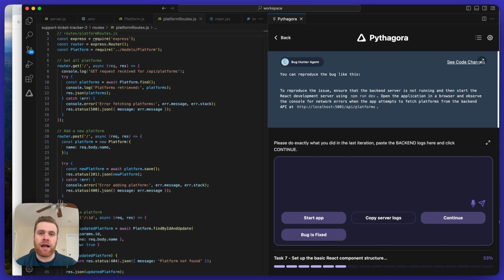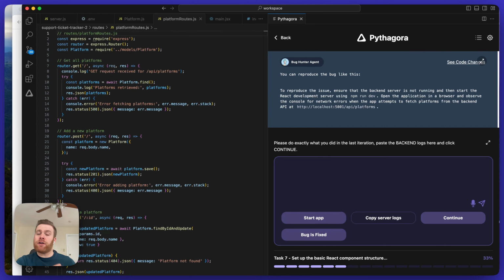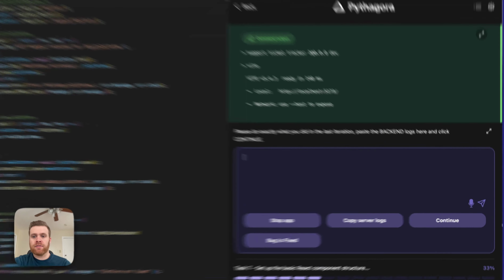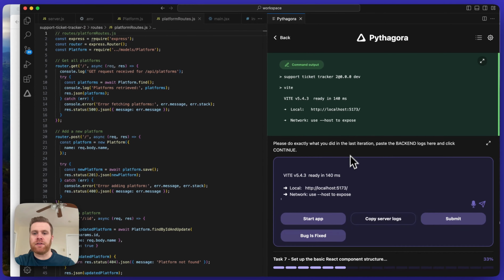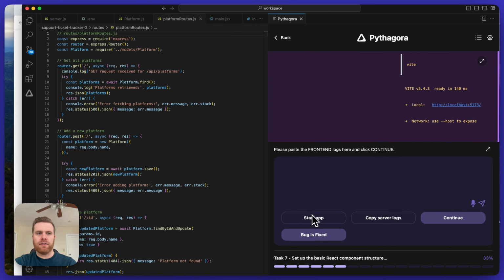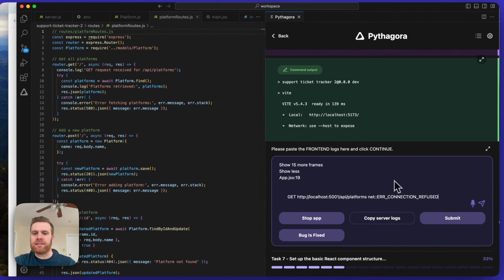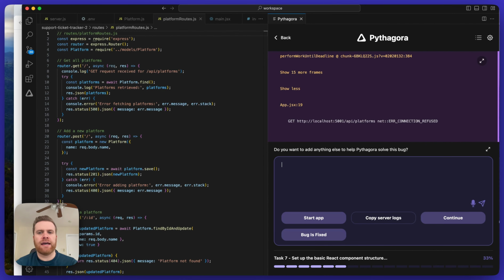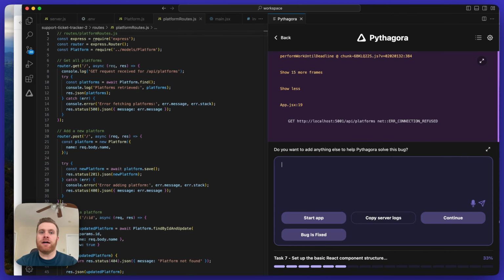How to enable Pythagora to debug your app during development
This video explains how to provide Pythagora with detailed feedback and necessary context to troubleshoot bugs and errors effectively when building an app.